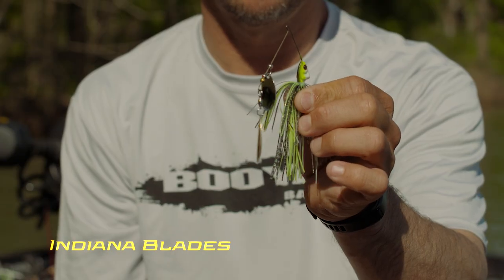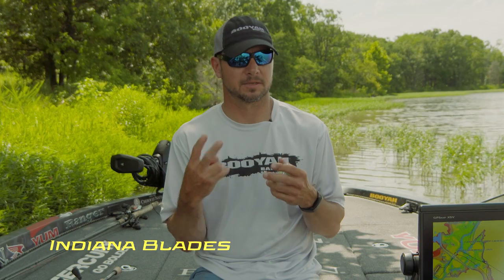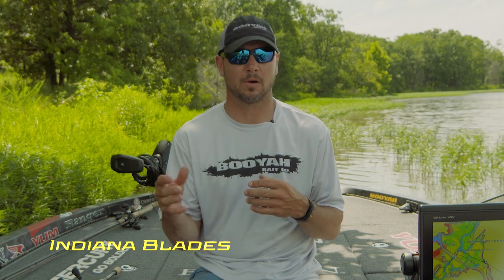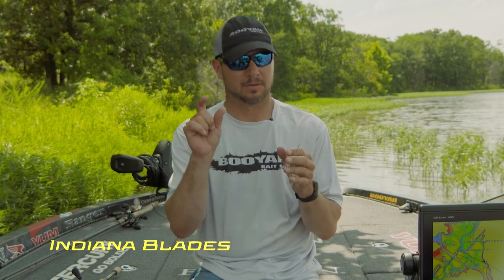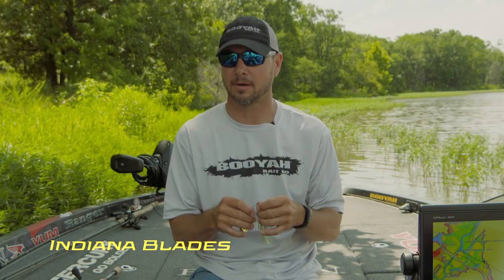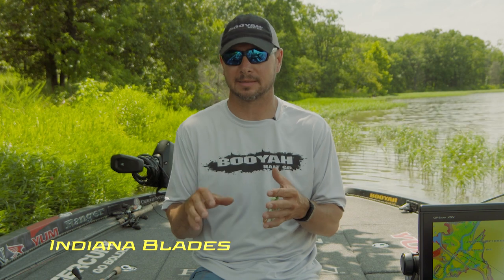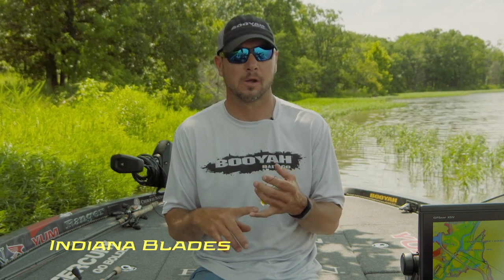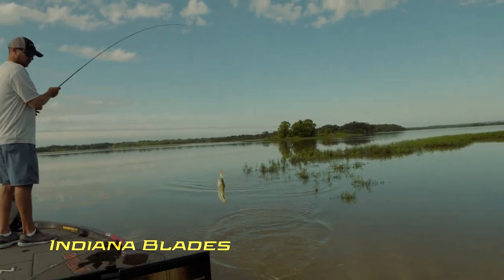Booyah Covert Series | Indiana Blades Explained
What are Indiana blades and when should we fish with them? An Indiana blade is a cross between a willow-leaf blade and a Colorado blade. Pro Angler Jason Christie talks about what makes this blade on the BOOYAH Covert Series spinnerbaits so great at effectively imitating small baitfish and his favorite time of year to throw them.